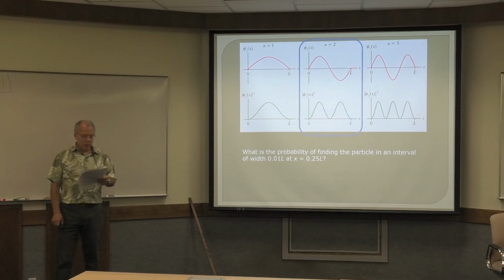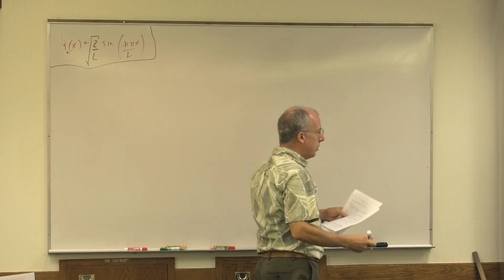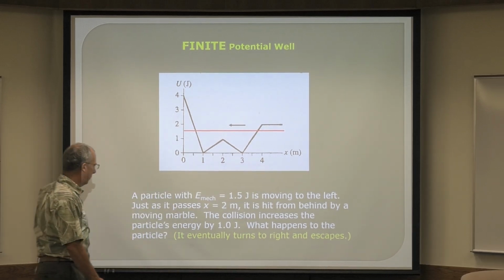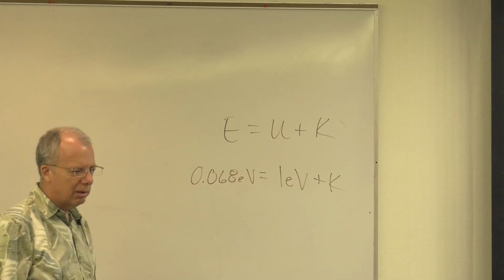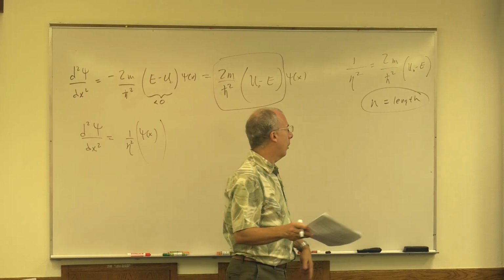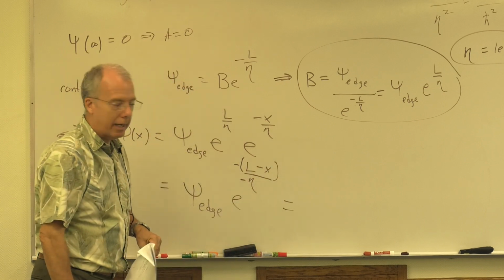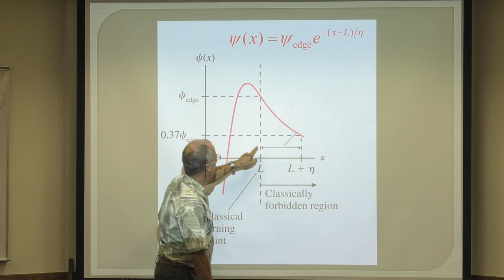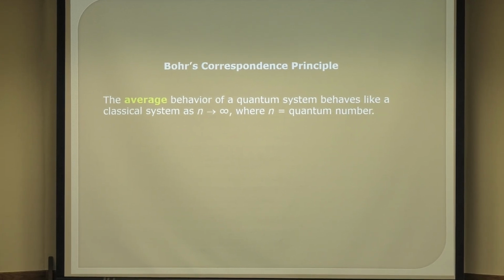P221 Ch. 40-2